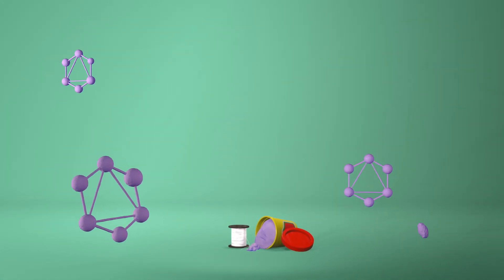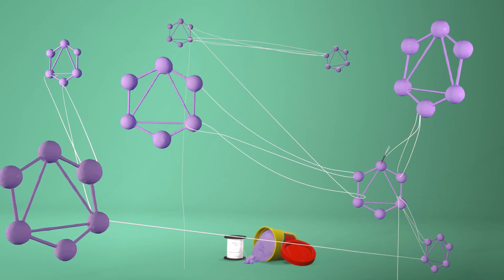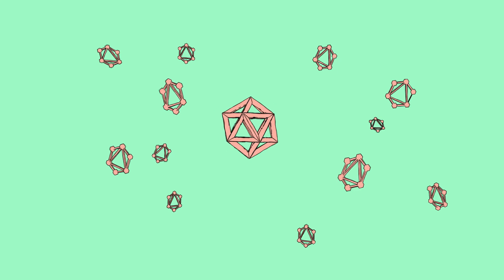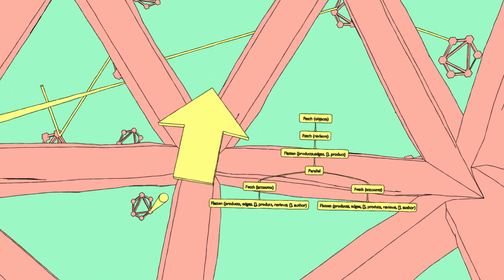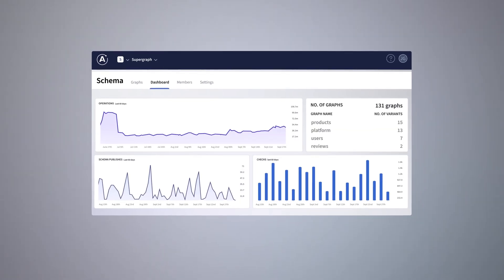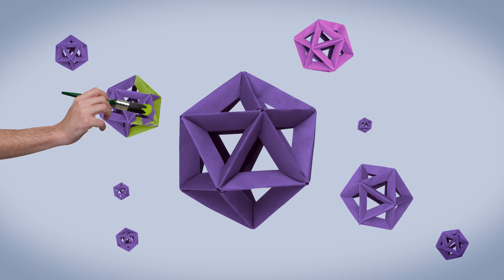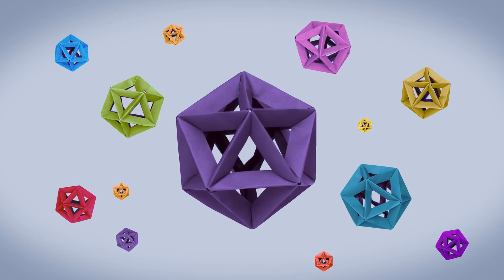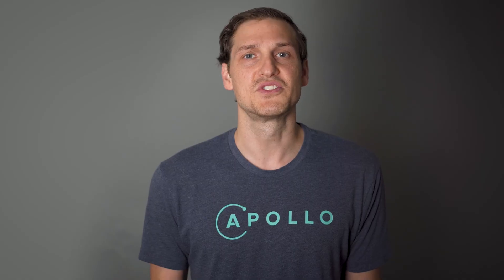What is GraphQL Federation?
Federation provides a way to compose all of our modular schemas together into one GraphQL API, the supergraph. In this video we look at how a combination of the router, subgraphs and the Apollo Platform give us full visibility into the supergraph and help us build it just the way we want.